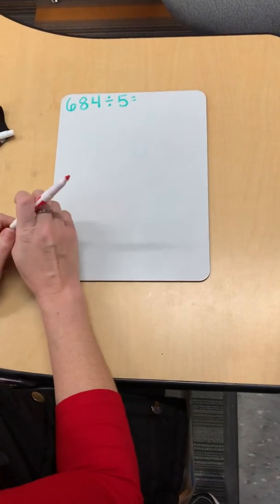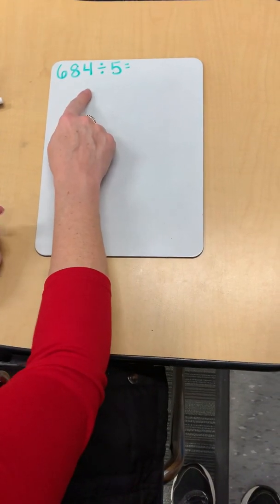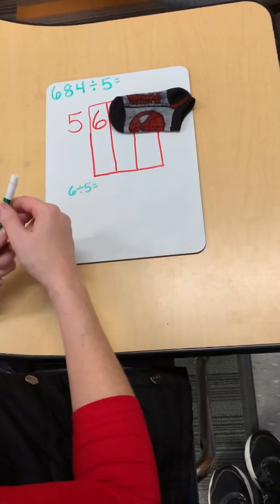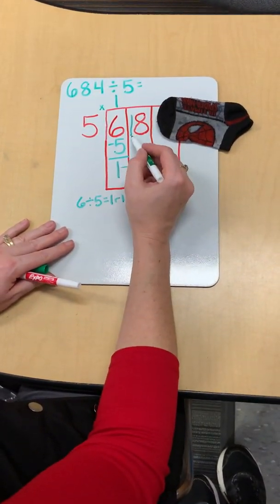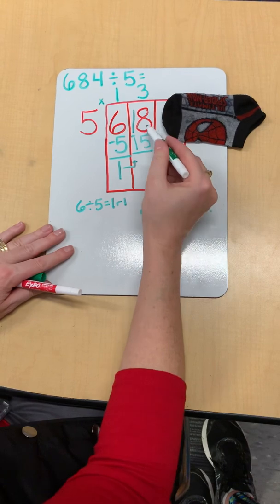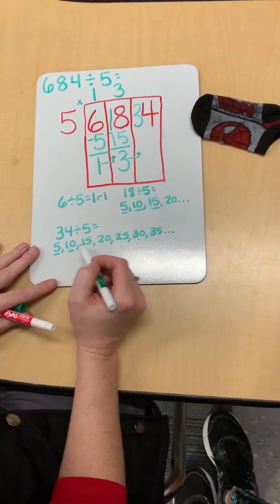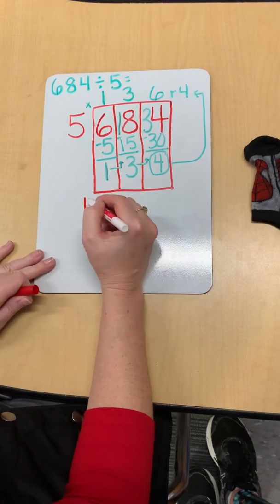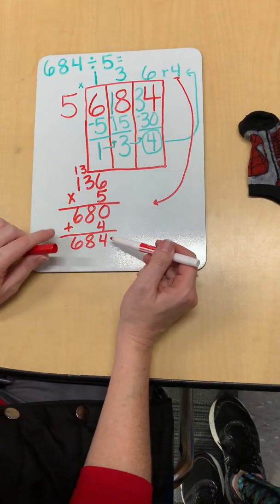Go Math Grade 4 Lesson 4.10